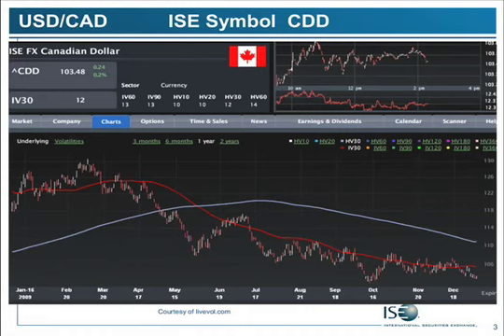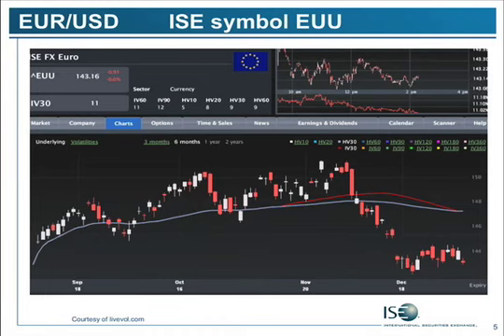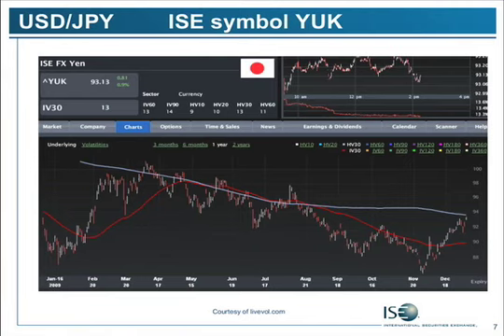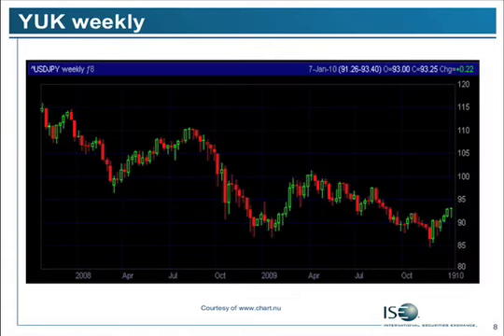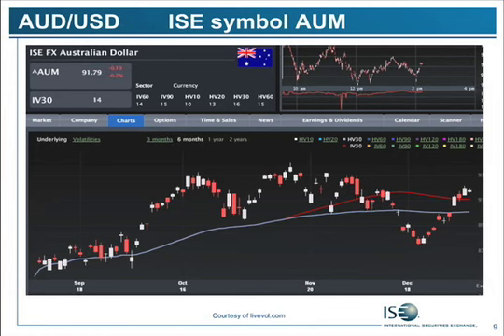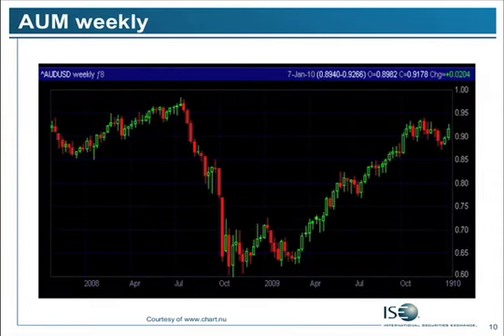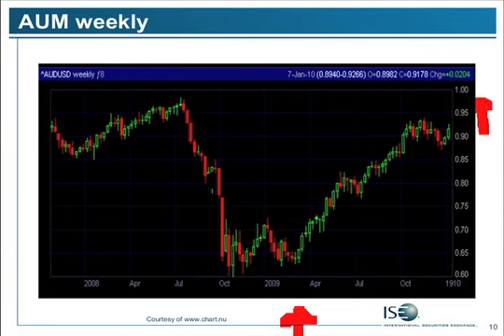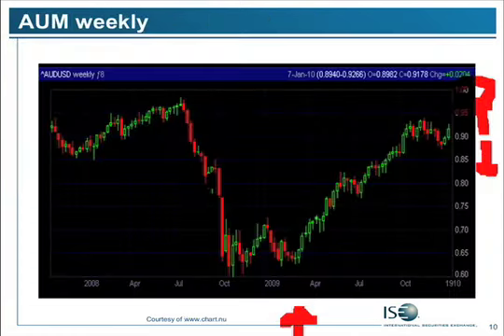Pt1, Steve Meizinger: Back To Basics for FX Options - Part I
Steve Meizinger, Director of Education at the ISE, provides an options refresher specifically geared toward FX traders.